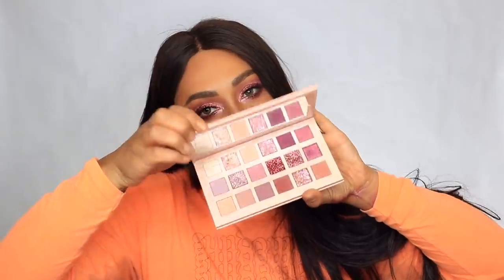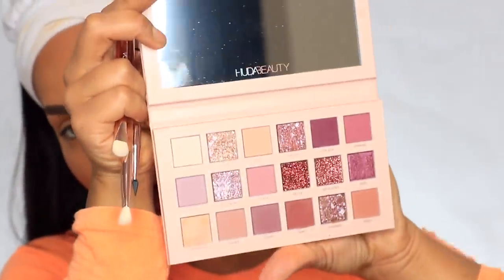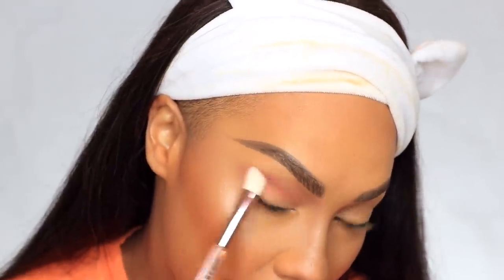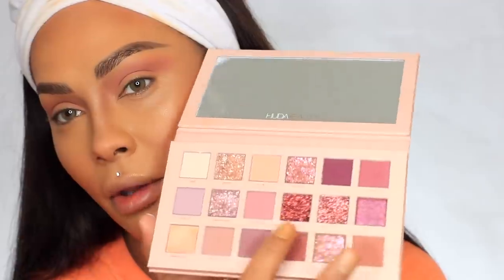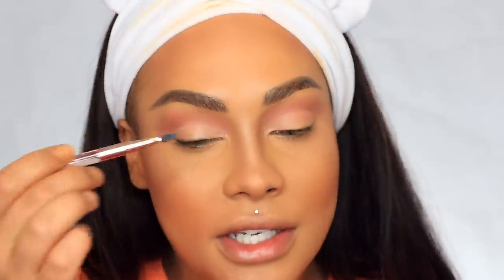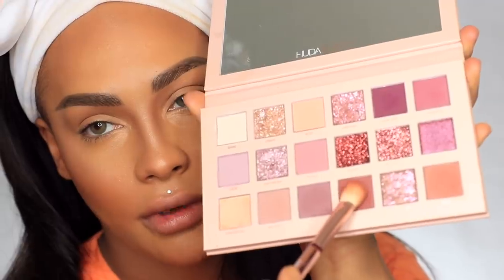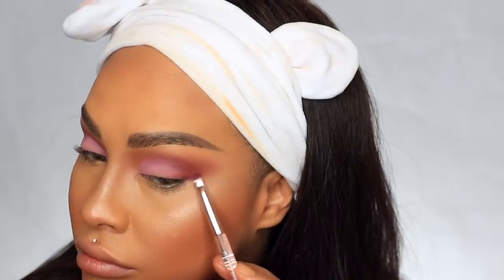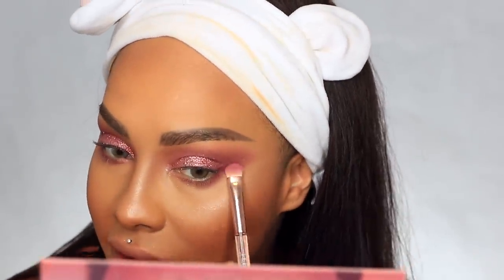TWO LOOKS HUDA BEAUTY NEW NUDE PALETTE | SONJDRADELUXE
HI friends! AH! Happy to have this video out, I am trying out the new Huda Beauty Launch. 3 double ended brushes and the New Nude Palette! I was pleasantly surprised even though I was cautious in the beginning! Tried out some new things and I hope you enjoy the video! Another one coming up soon!

FENTY BEAUTY by Rihanna Stunna Lip Paint Longwear Fluid Lip Color

LENSES
Desio eyes Altitude collection in delicious honey

COLOUR POP until OCT 31
USE CODE SONJDRA !